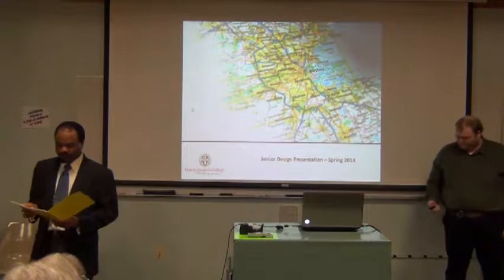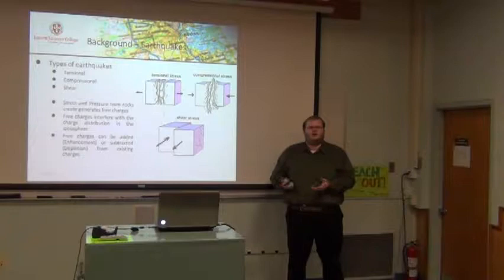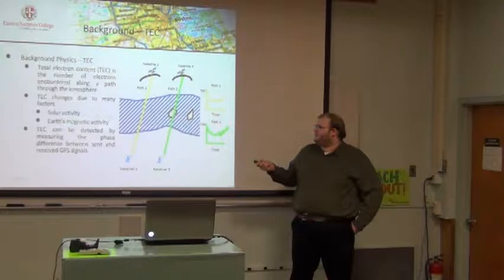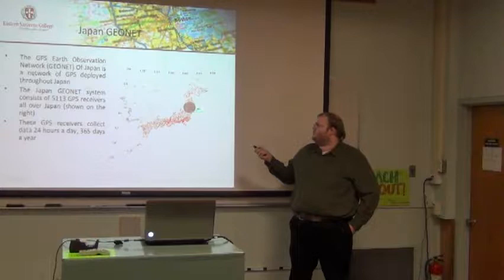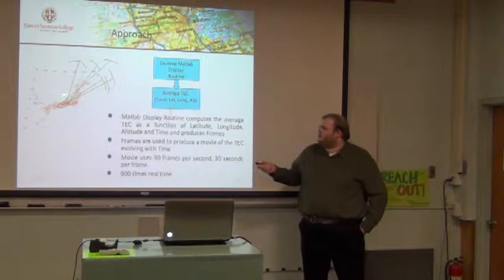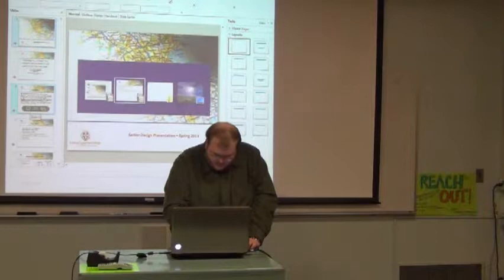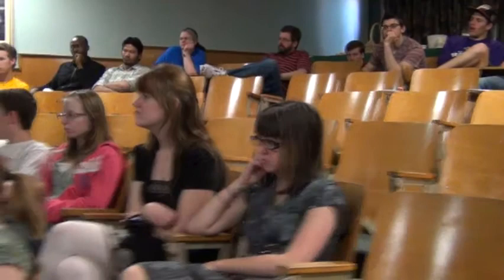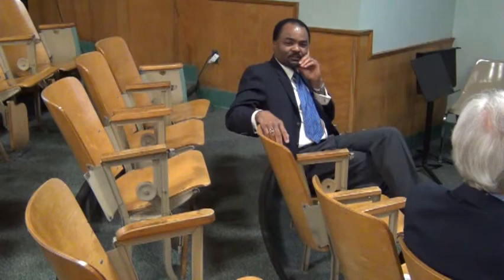John U. Free Seminar Series - Joe Hammerstrom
Senior Joe Hammerstrom presents his senior design project entitled "TEC Data Variations and Correlation with Seismic Activity over Japan" at the John U. Free Seminar Series.